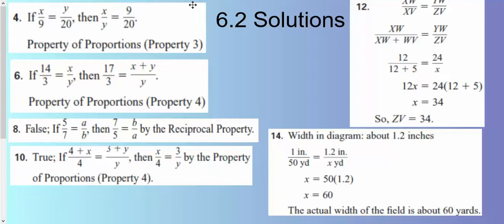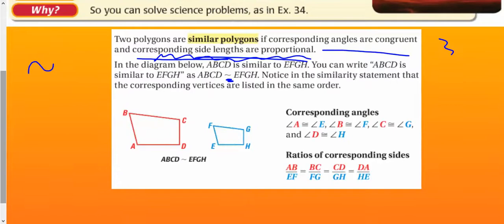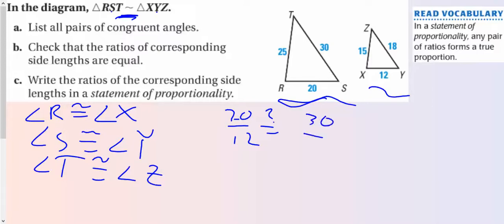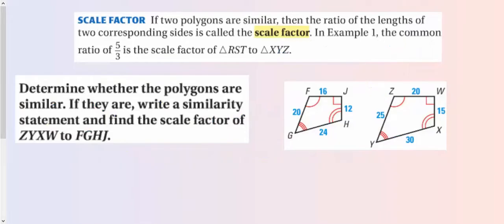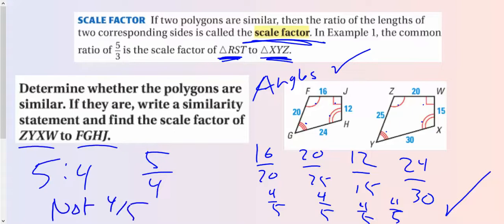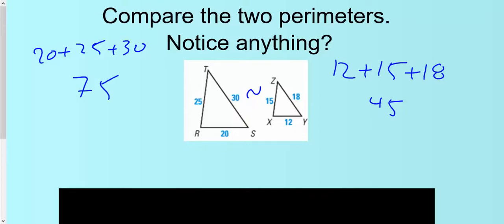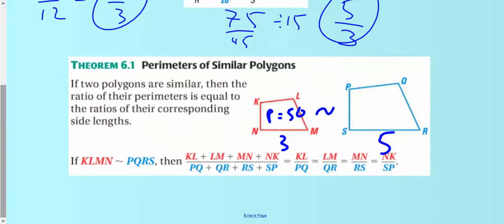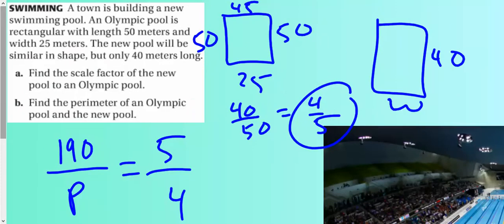Geo 6.3.similar polygon and their properties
Showing two polygons are similar and the properties they have